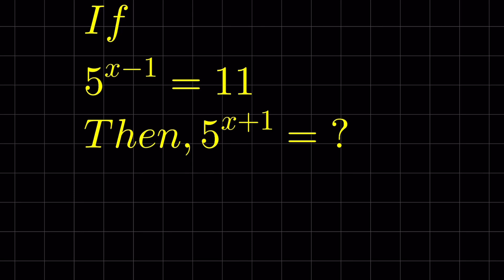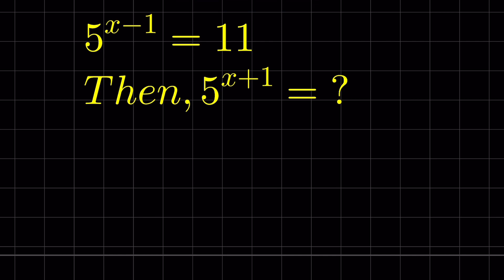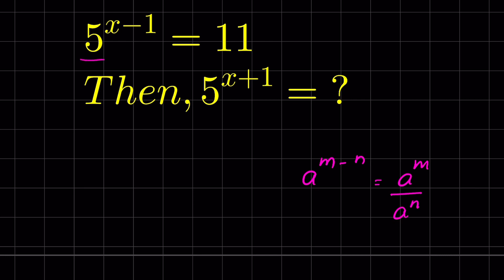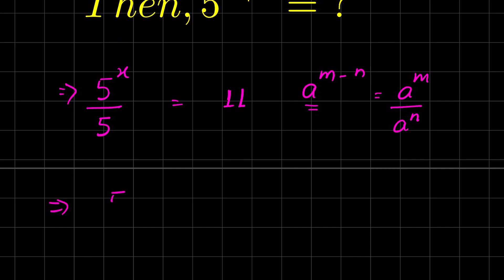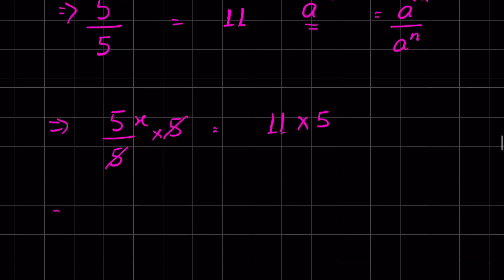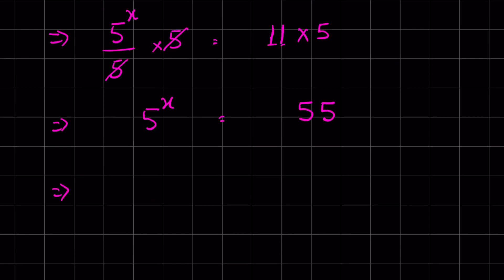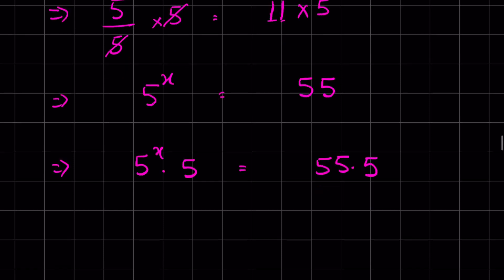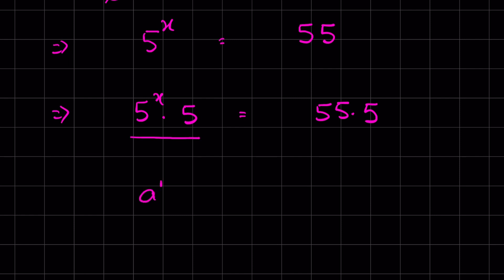Fun exponent question